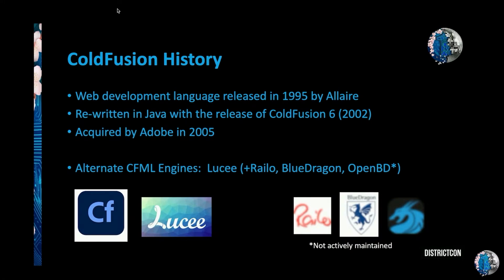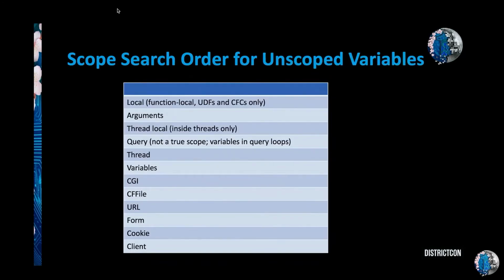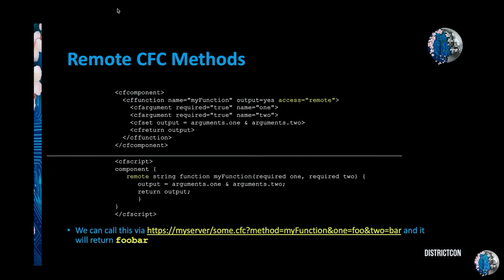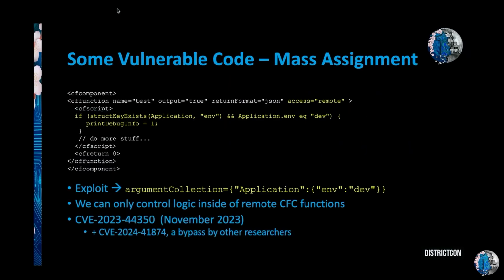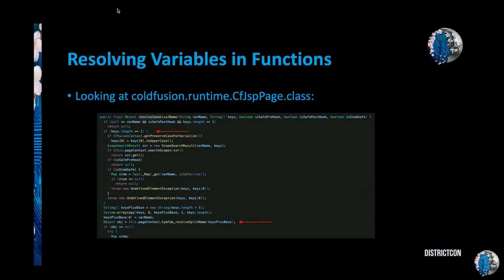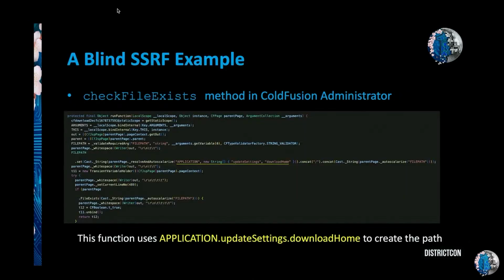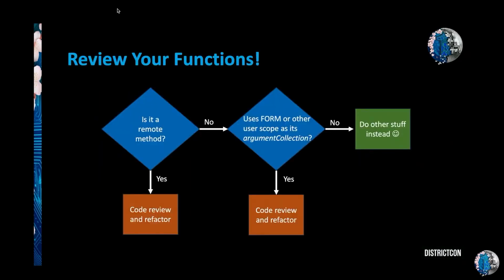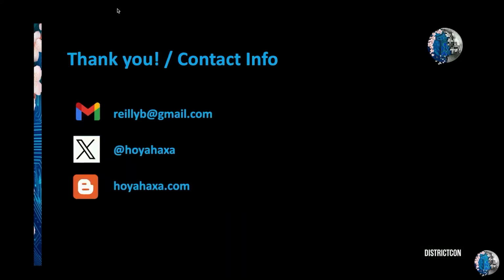Brian Reilly ｜ Control the Variables & Control the Code: Language Level Vulns in Adobe ColdFusion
DistrictCon 2026 - Saturday, Track 1
Brian Reilly | Control the Variables and You Control the Code: Language-Level Vulnerabilities in Adobe ColdFusion